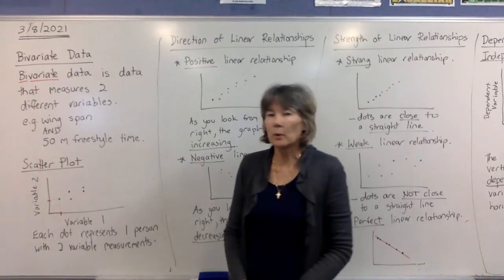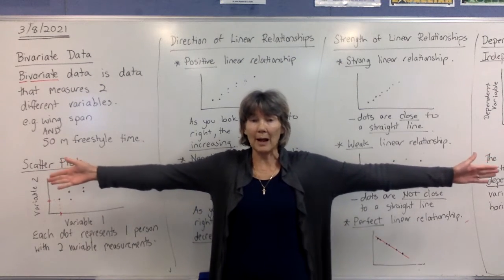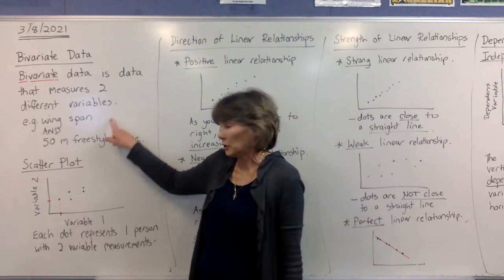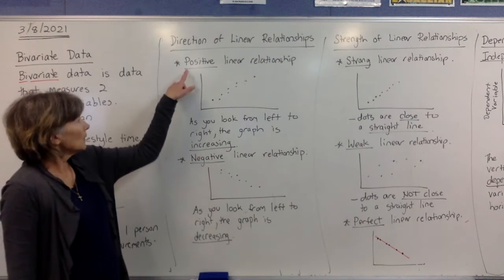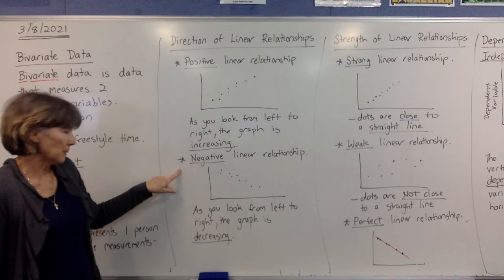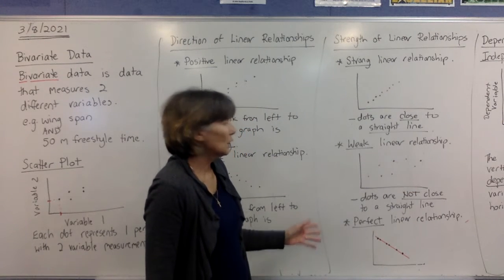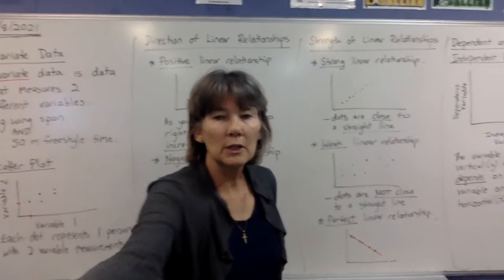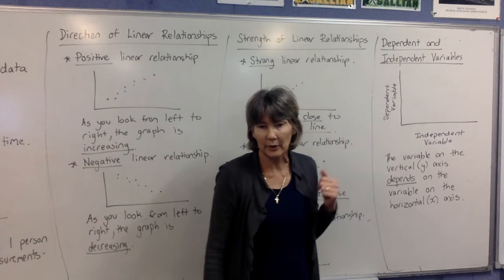Bivariate Data - Direction/Strength of Linear Relationships